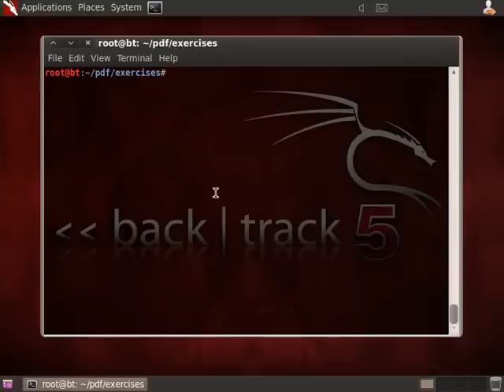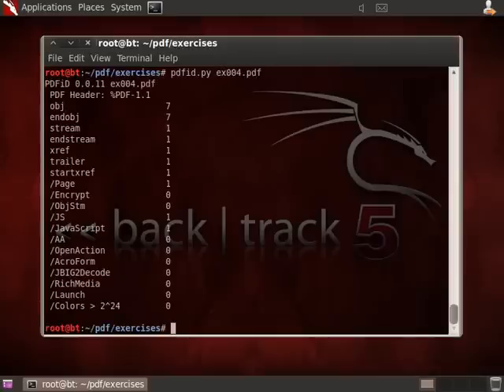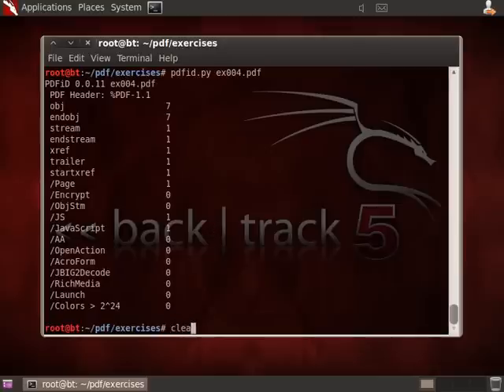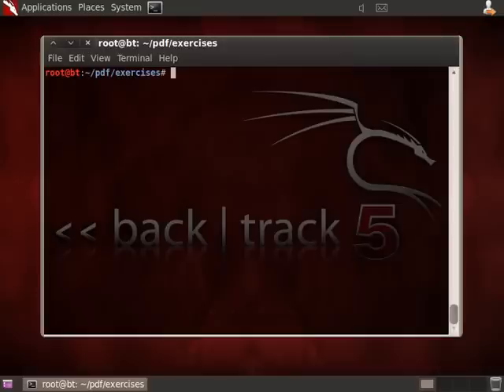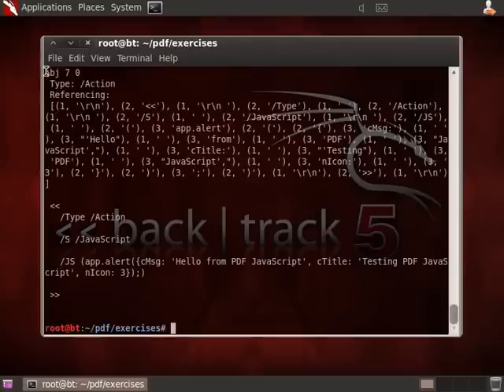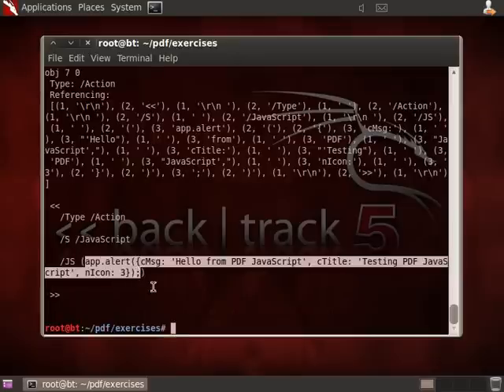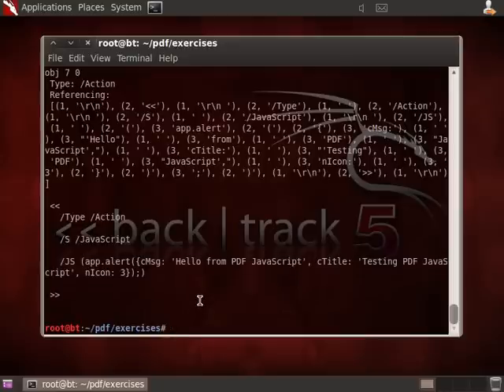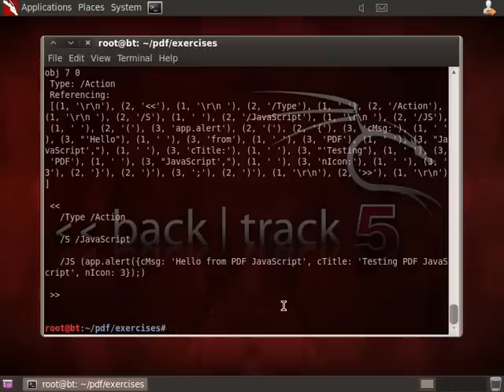Malicious PDF Analysis Workshop - Part 5 - Exercise 4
A set of screencasts of my Malicious PDF Analysis Workshop.